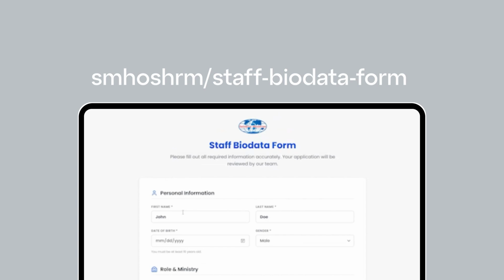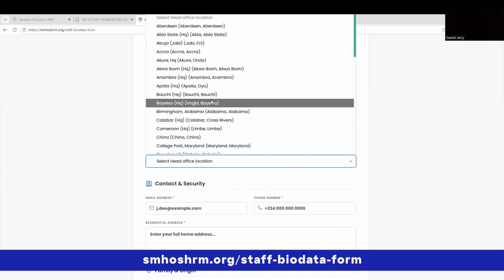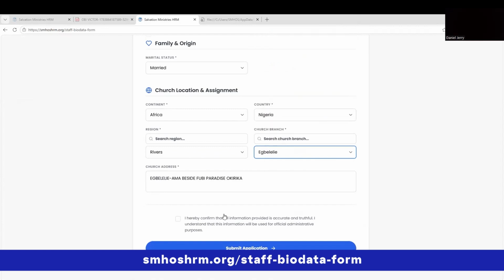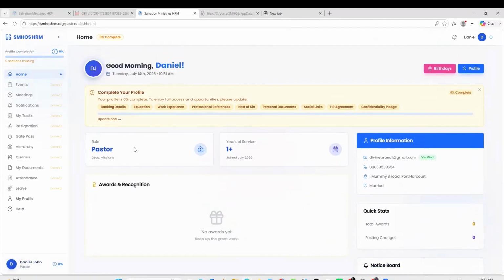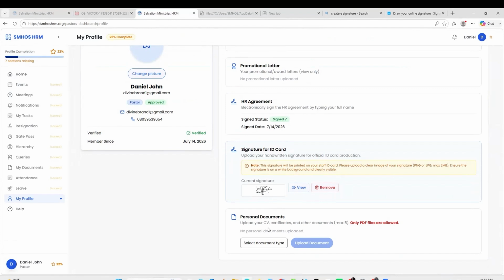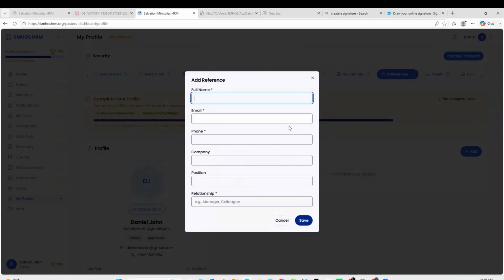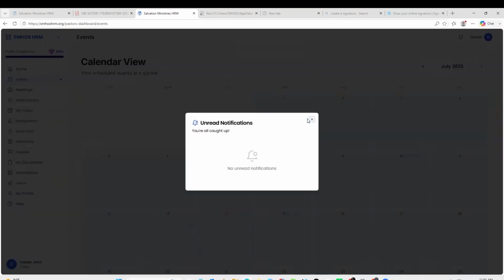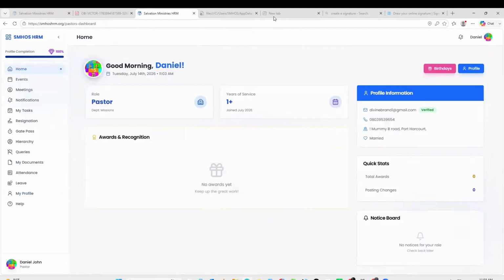Salvation Ministries Staff: Complete Guide to the New HRM System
Learn how to use the Salvation Ministries HRM platform for your staff biodata form. This guide ensures your profile is correct.

This tutorial is designed specifically for Salvation Ministries staff members who need to update their records on the new HRM platform. Whether you are a new hire or updating existing details, following these steps will ensure your data is processed efficiently within the system.

We cover the entire process of navigating to the staff biodata form, inputting personal and family information, and submitting your profile for approval. You will also see exactly how to log in to the platform, making the staff biodata form submission straightforward and error-free for all employees.